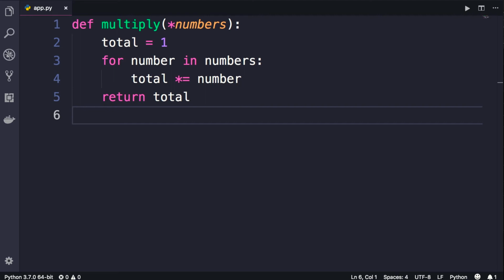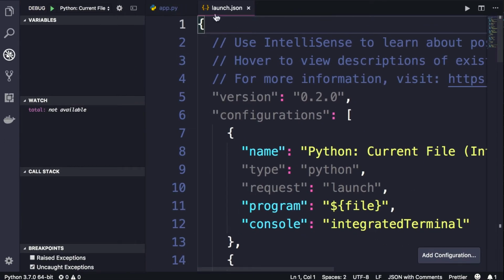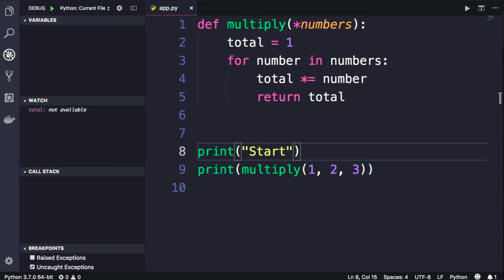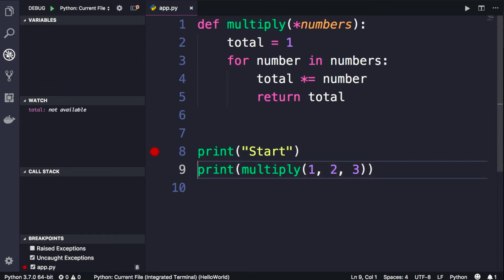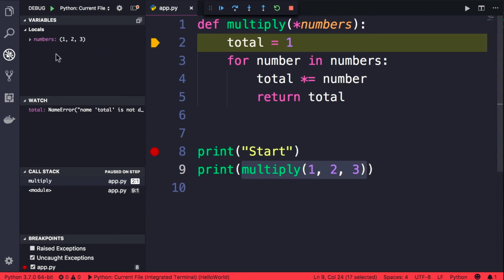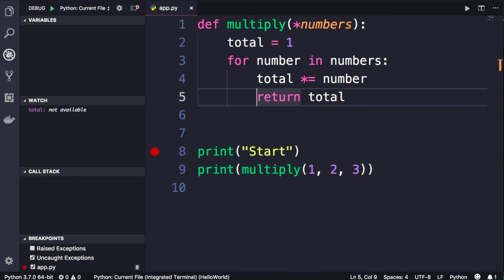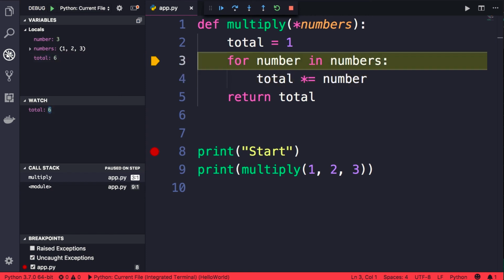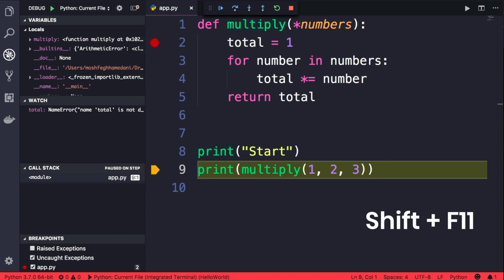9 Debugging jp5ulqchiy